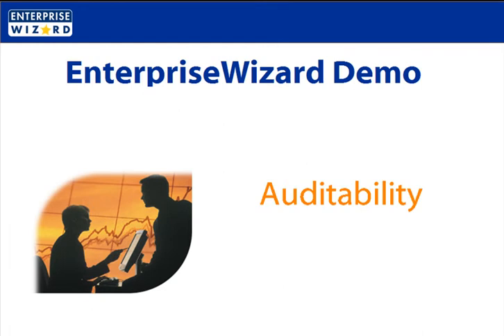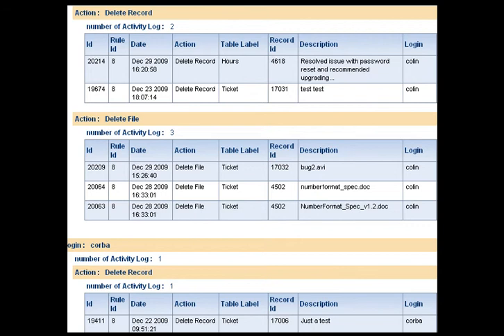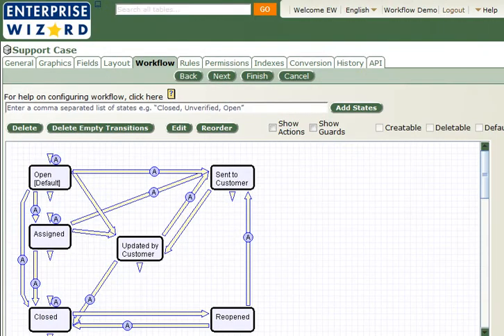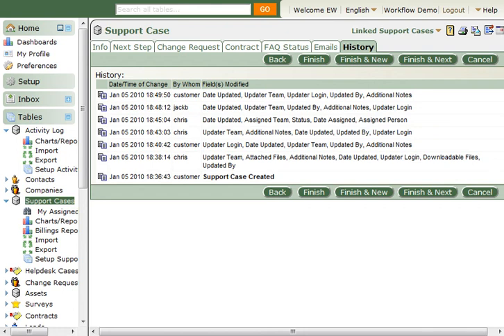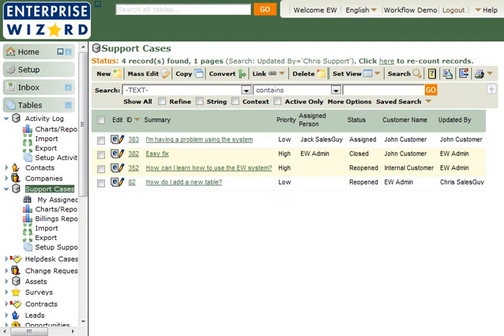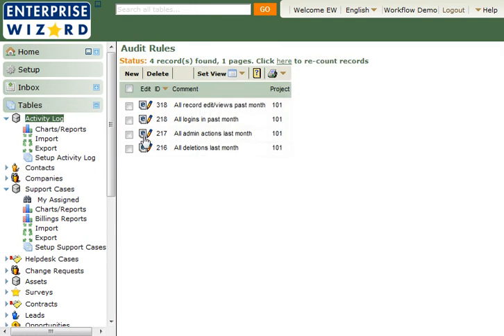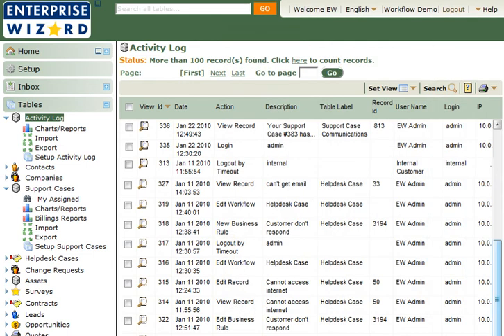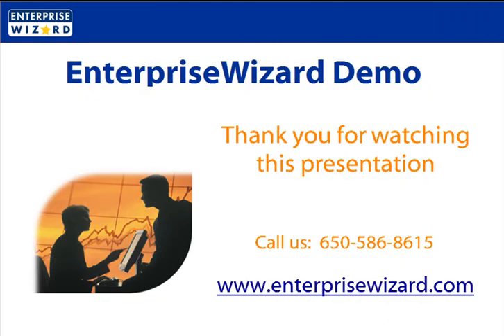Auditability With EnterpriseWizard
Enterprisewizard makes it easy to comply with Sarbanes-Oxley and Government auditability requirements by maintaining a complete audit trail for every interaction.